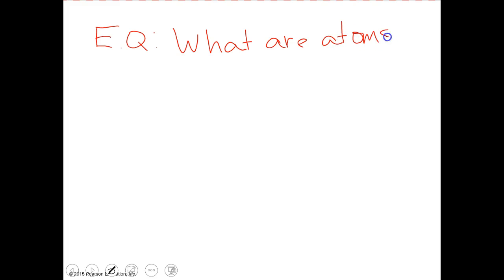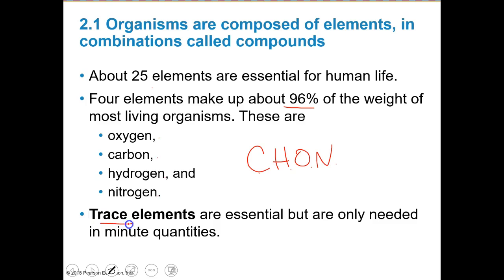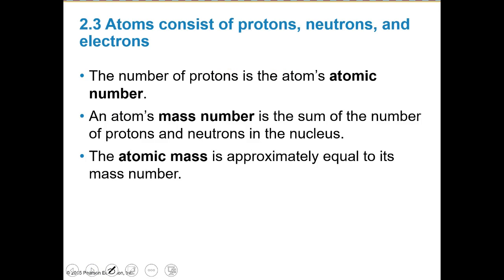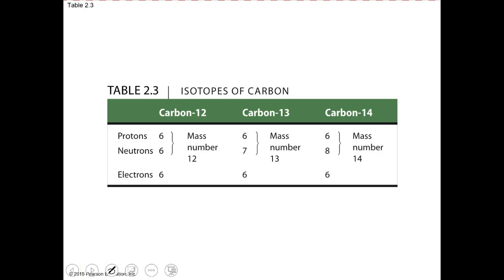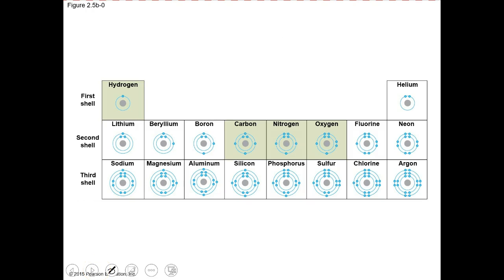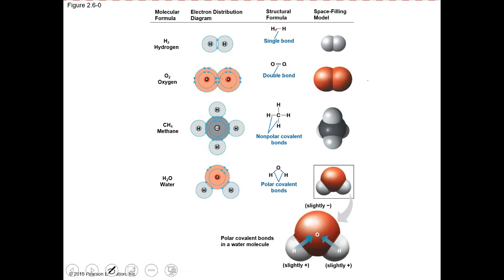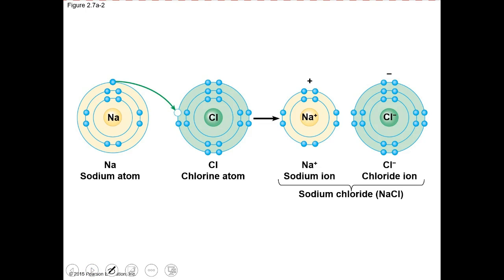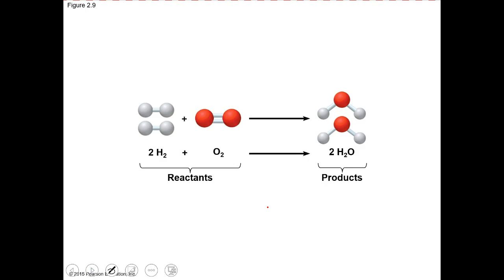BIOL 1408 - Ch 2.1 - 2.9 - 8/24/16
Introduction to Chemistry: Atoms, Compounds, and Bonding